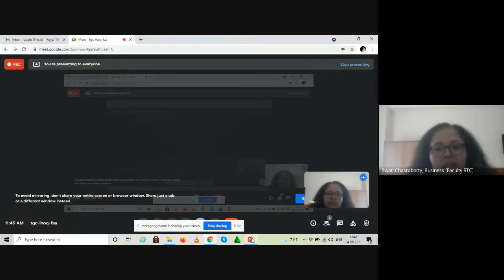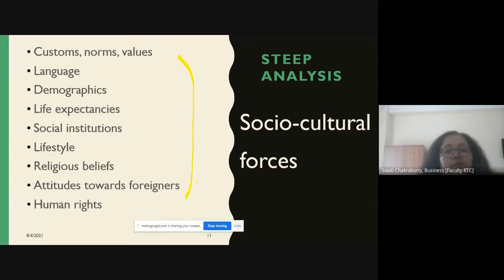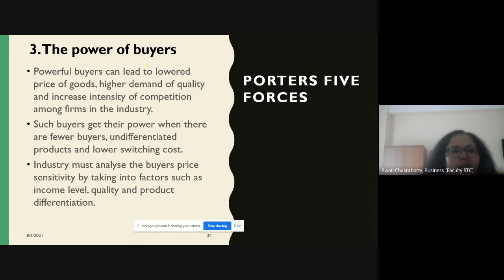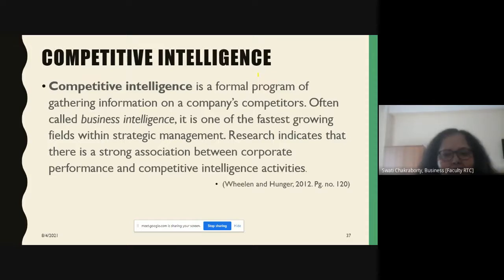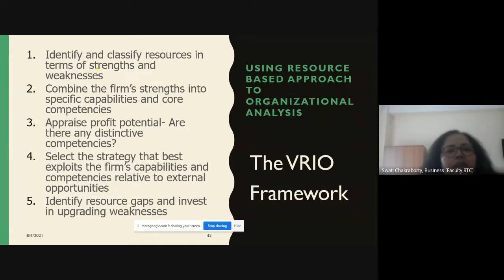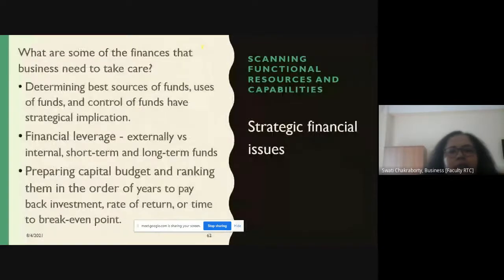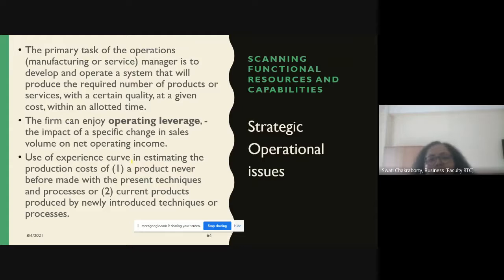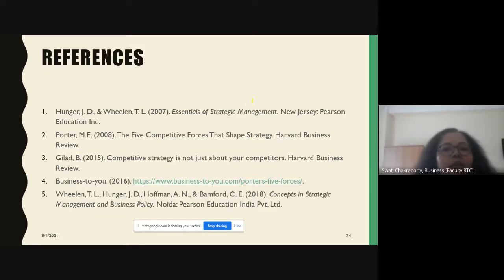Scanning The Environment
This video talks about the process, tools and importance of internal and external scanning.